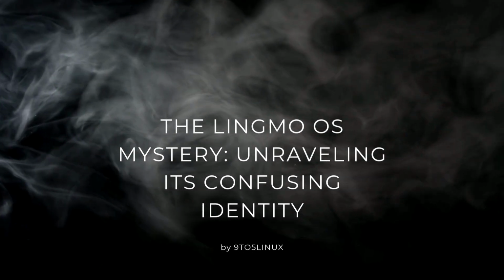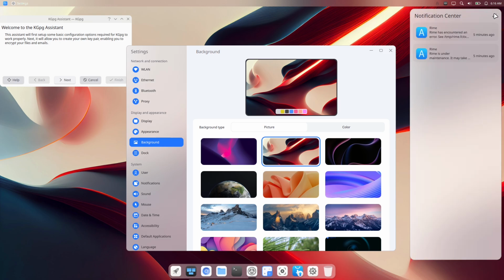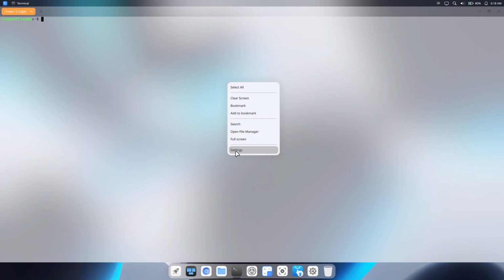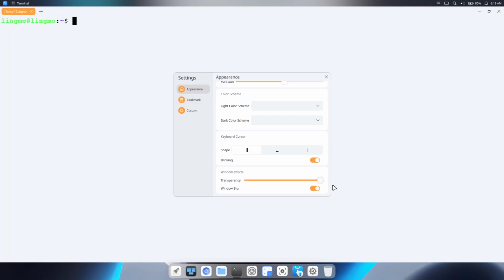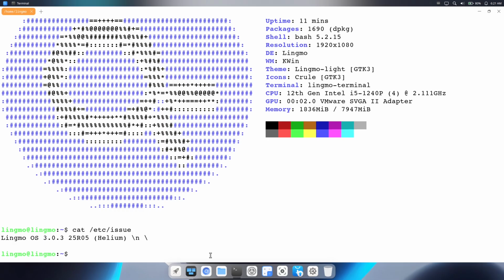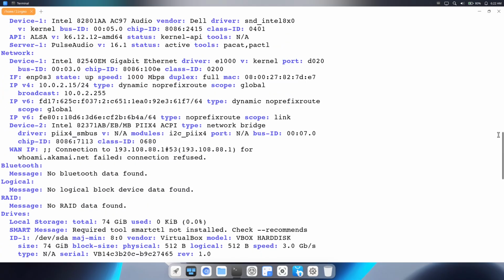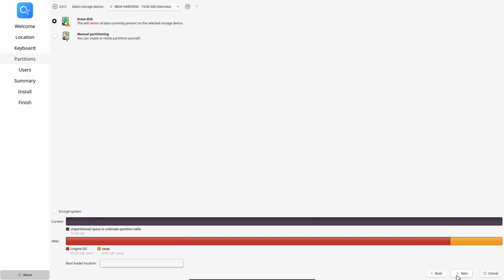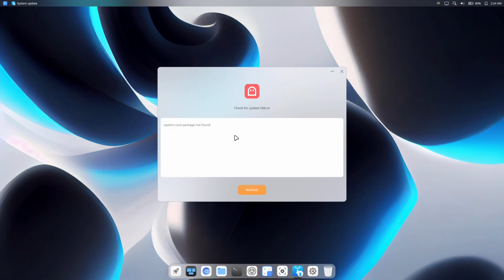What is Lingmo OS? The Most Mysterious Linux Distro of 2025?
We're solving the Lingmo OS mystery in 2025! Is this sleek Linux distro a genuine operating system, a simple rebrand of the dead Cutefish OS, or something else entirely? This deep dive exposes the confusing truth behind Lingmo OS.

We trace its origins from the abandoned Cutefish OS project, examine its Debian 12 (Bookworm) base, and review its beautiful, macOS-like LingmoUI desktop. Built for low-end hardware (running on just 2GB RAM), it's getting a lot of attention.

But what about its Chinese origins? Is Lingmo OS safe to use, or is it just a clone of distros like Deepin? We'll cover the features, performance, and answer the big questions to unravel its identity.

Have you tried Lingmo OS? Share your thoughts on this mysterious distro in the comments!